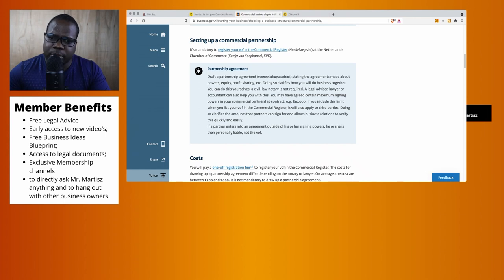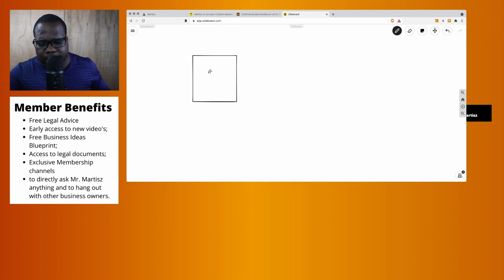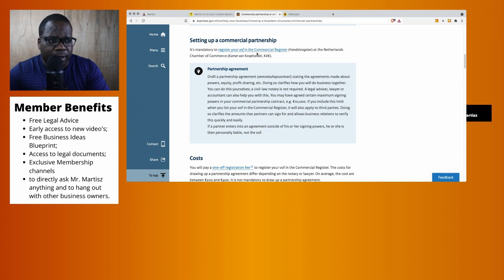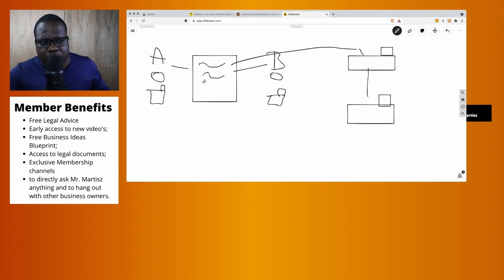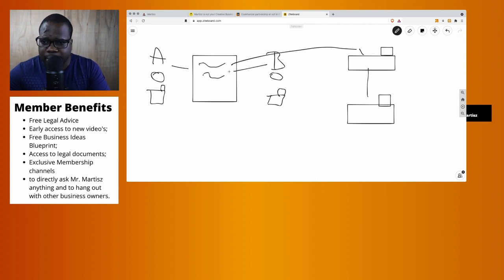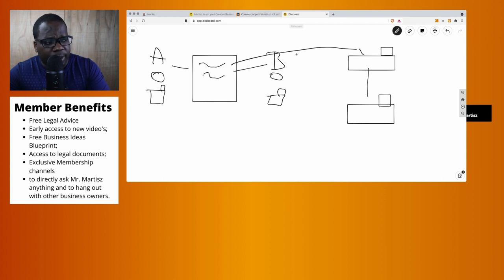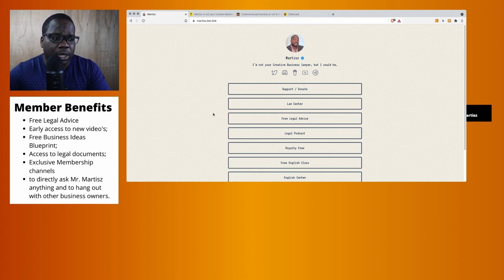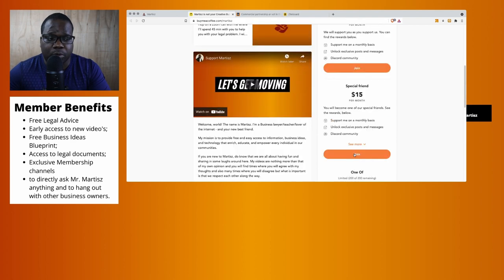Setting up a Commercial Partnership?